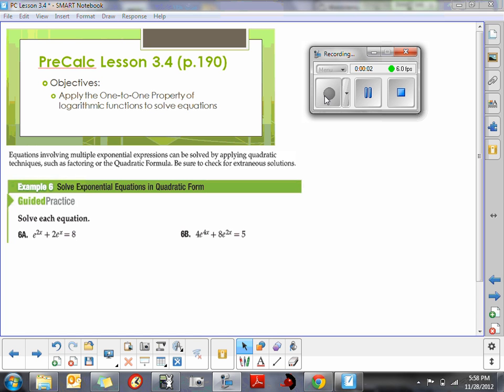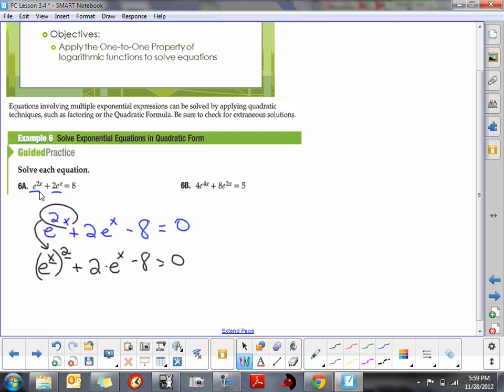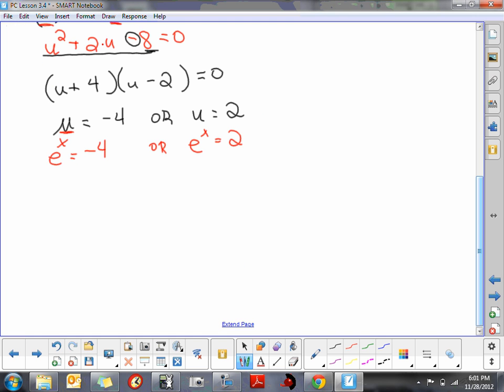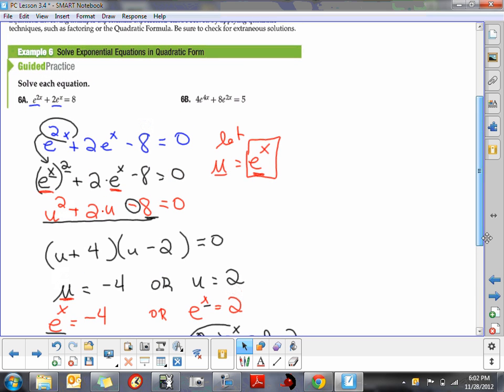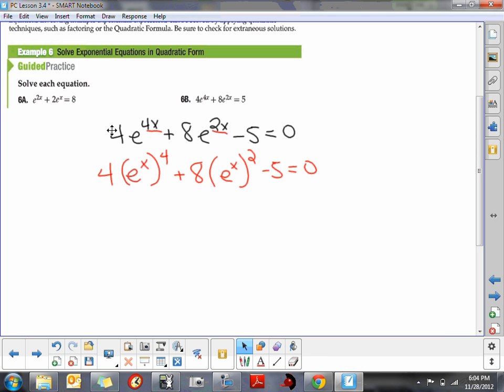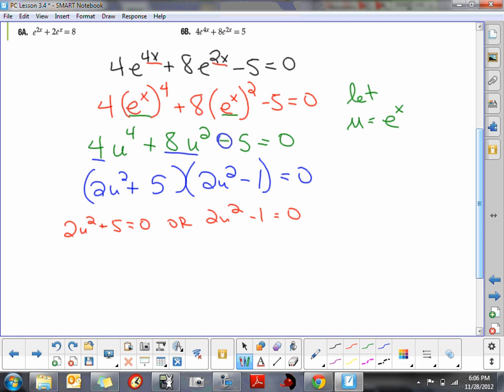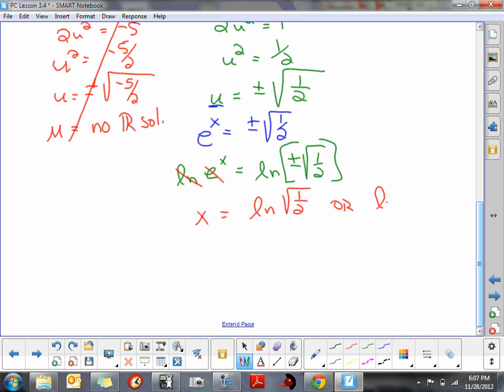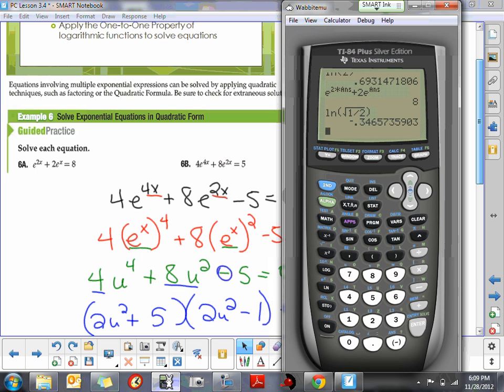PC Lesson 3 4 pt 6